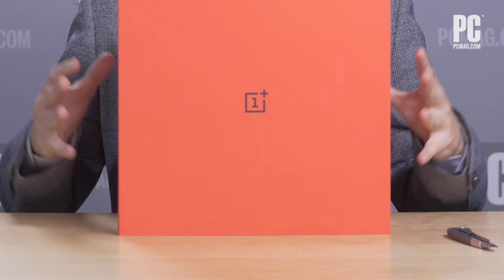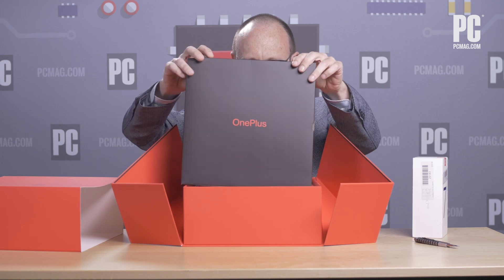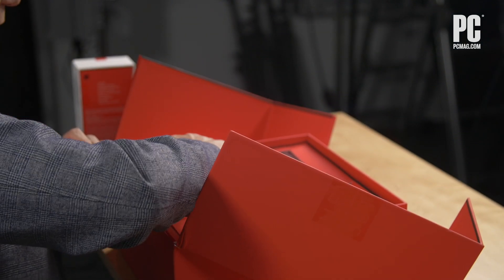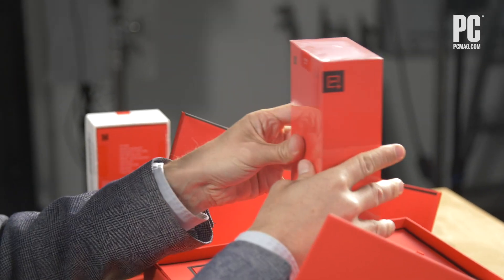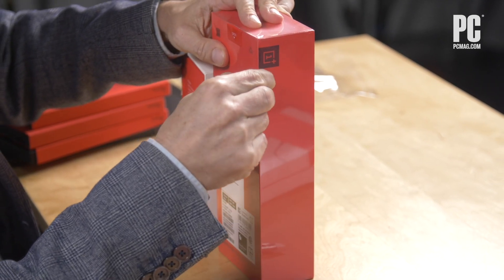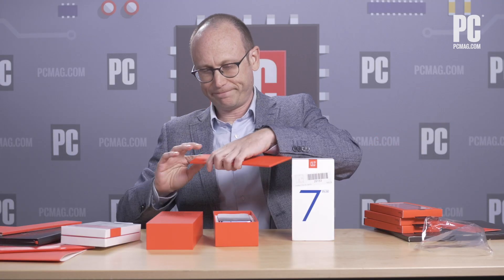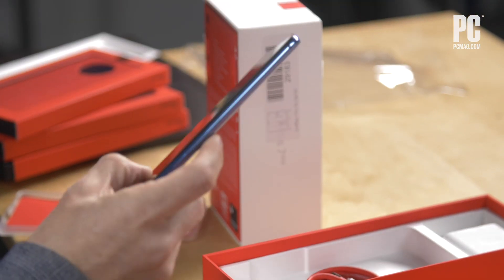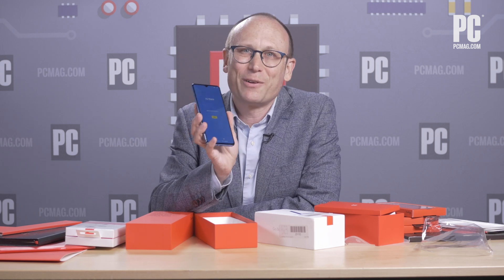Unboxing the OnePlus 7T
The OnePlus 7T is here, and it comes in a ridiculous reviewer’s box filled with all sorts of goodies. Check out what’s inside.